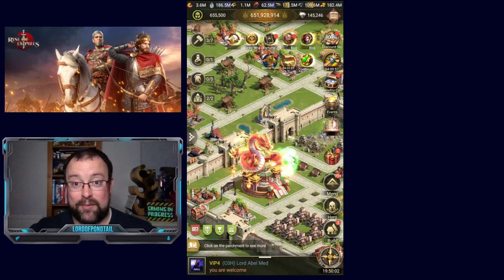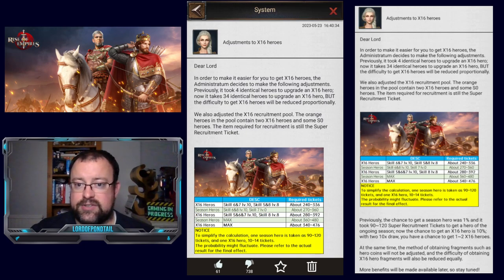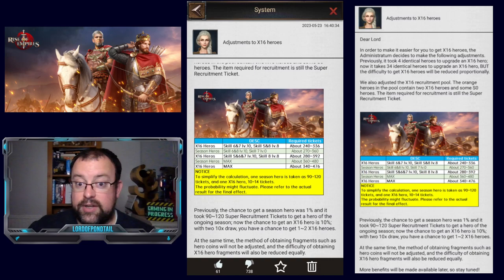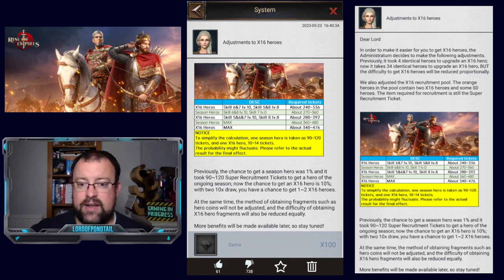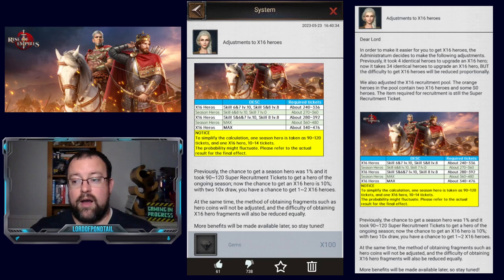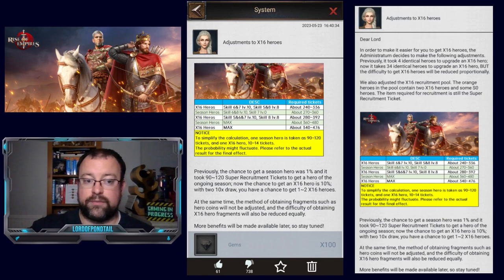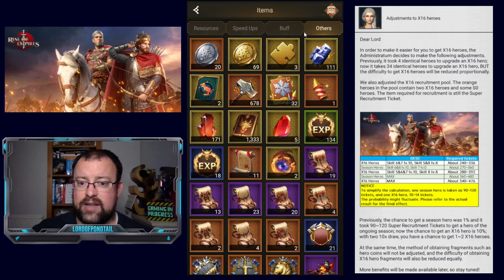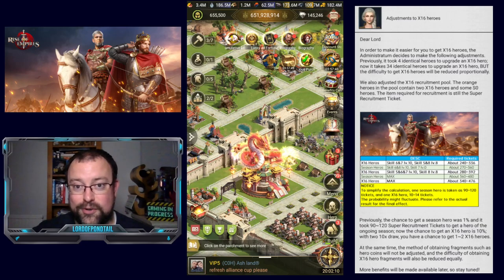Adjustments to X16 Heroes - Rise of Empires Ice & Fire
In this video I'll review the changes announced today regarding the recruitment of new seasonal heroes going forward and discuss what impacts that will have on the game.

Time Stamps:

00:13 Intro
01:30 Adjustments to X16 Heroes mail
02:36 X16 Recruitment pool
03:49 Changes to chance
04:39 How many tickets will you need to max
06:09 Potential benefits
08:10 Fragments from tokens?
08:47 Seasonal Rewards?
09:50 Opening my SX16 legendary selection tickets
11:24 Final Thoughts